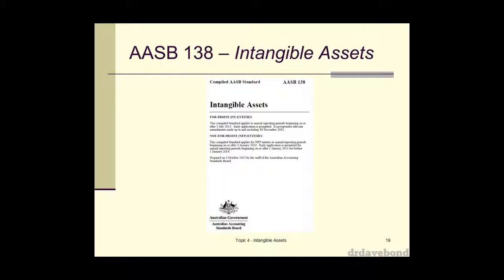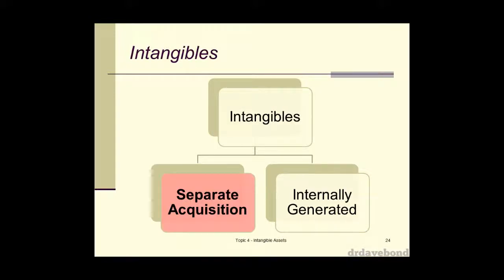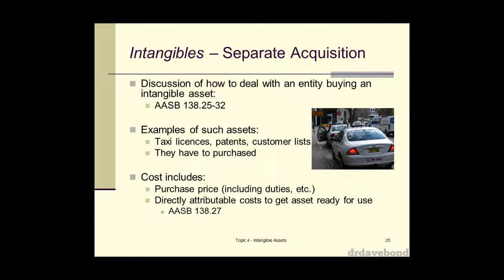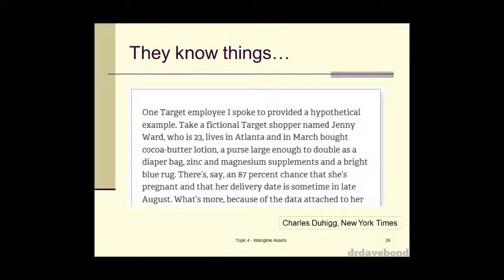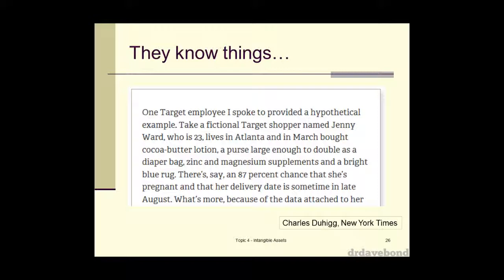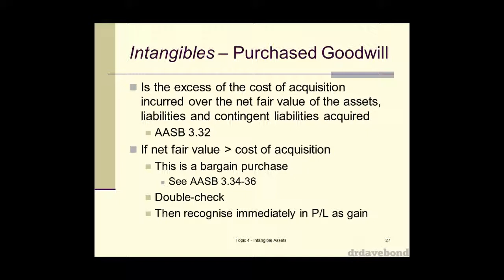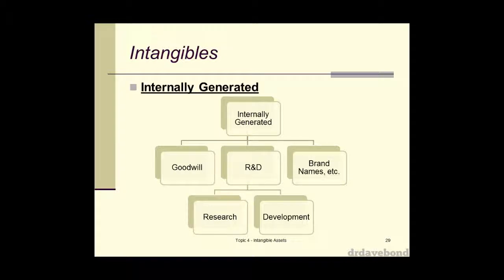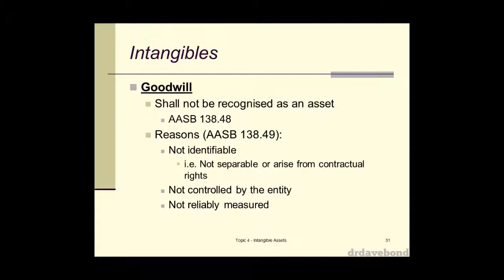Accounting for Intangible Assets - Part 4/6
This is a recording of a lecture presented on the 20th of March 2014. It provides an overview of the accounting for Intangible Assets pursuant to AASB 138 Intangible Assets (AASB 138 is equivalent to IAS 38 Intangible Assets).